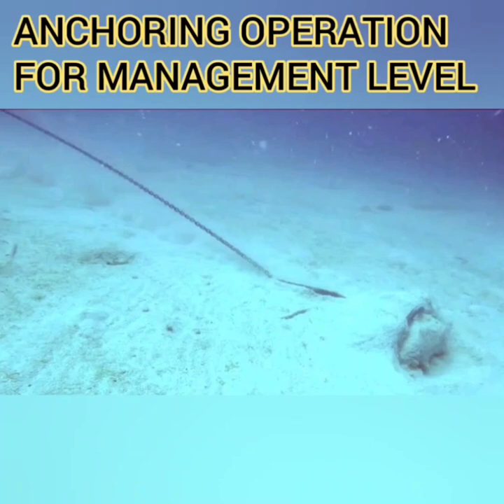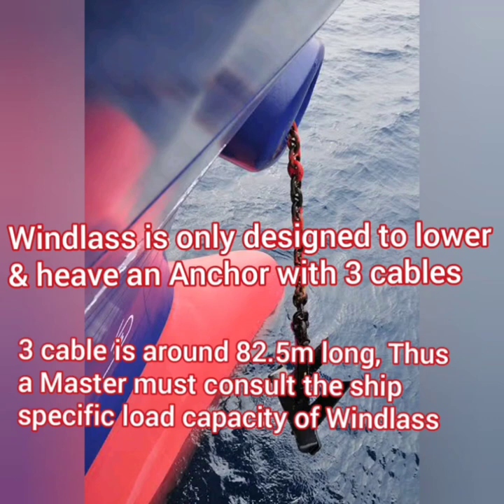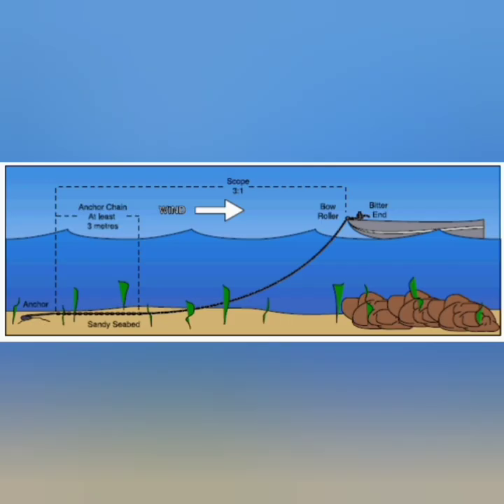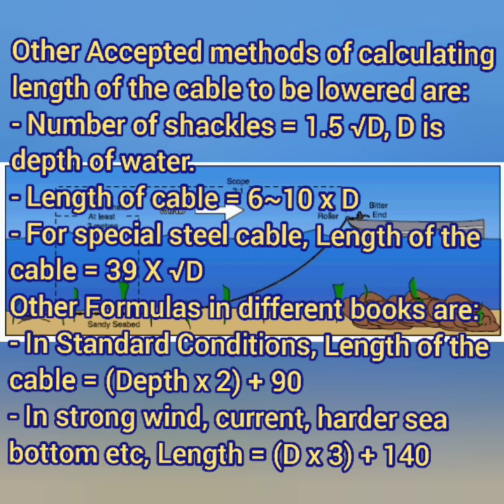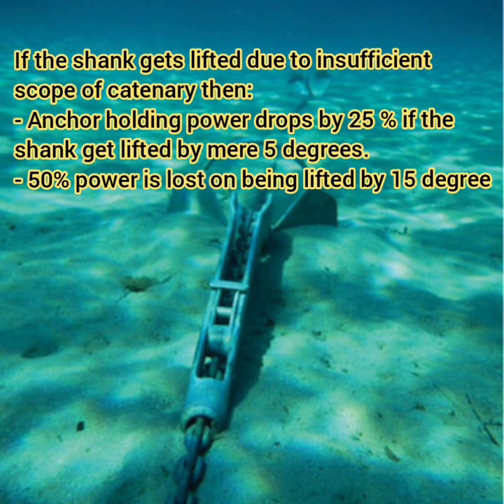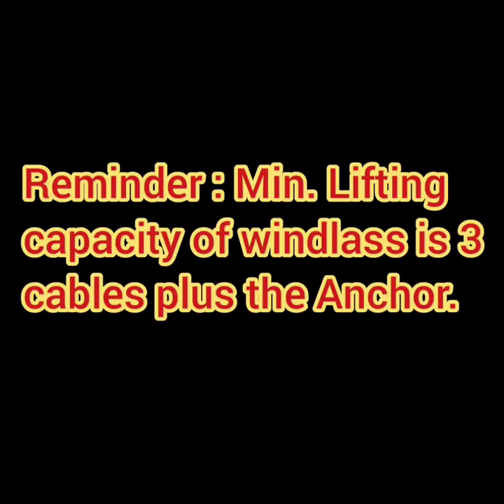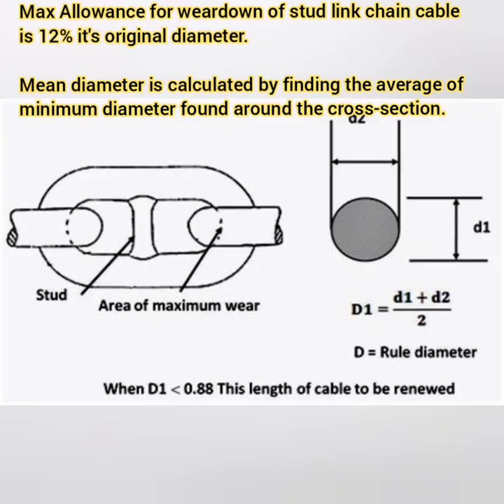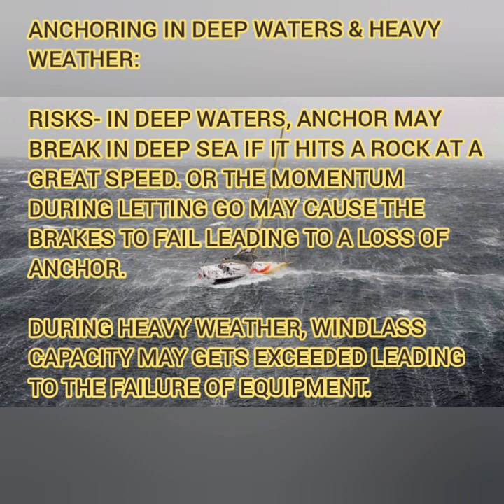Anchoring Operation at a Management level! All you need to know for exams!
Including facts and important oral questions.